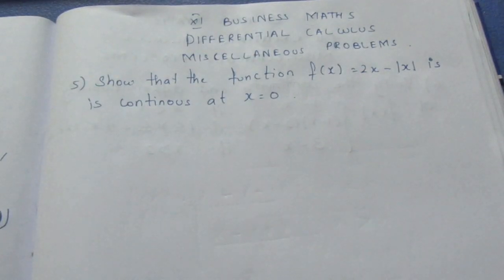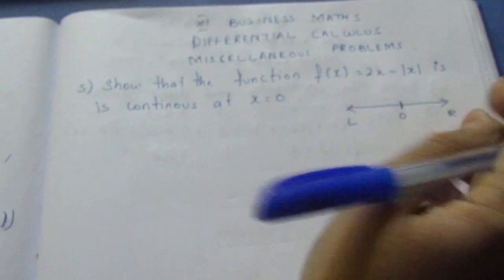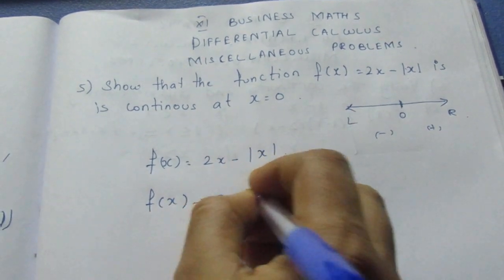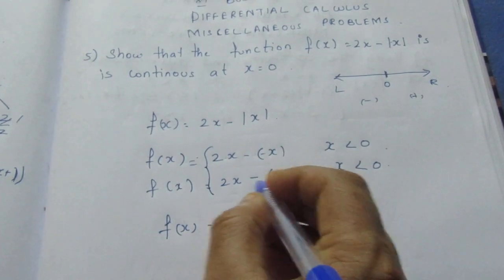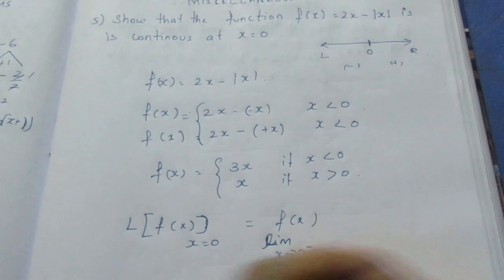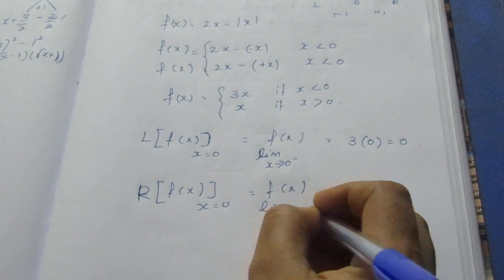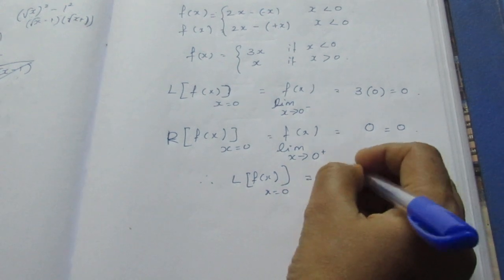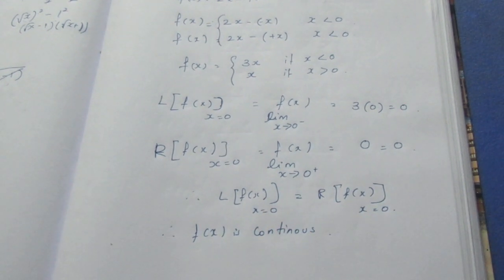TN CLASS 11 BUSINESS MATHS DIFFERENTIAL CALCULUS MISCELLANEOUS EX SUM 5